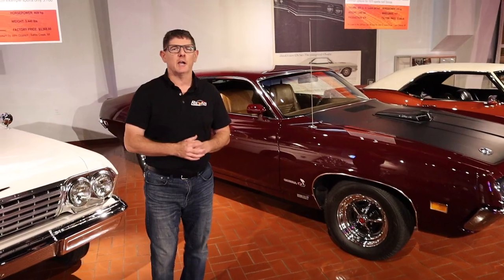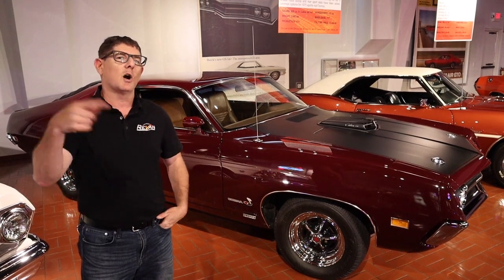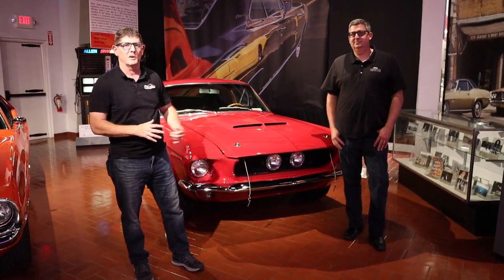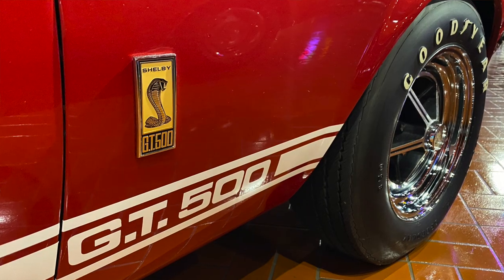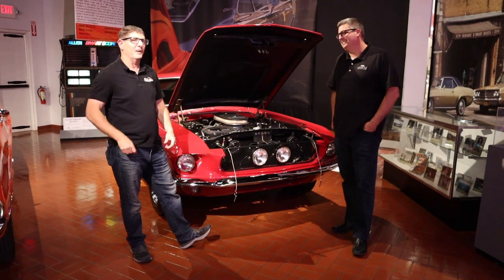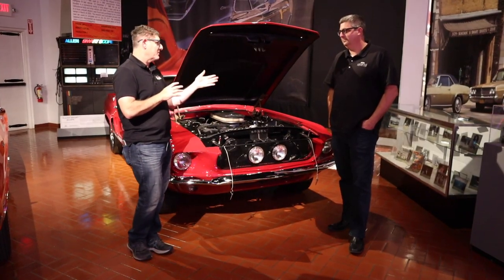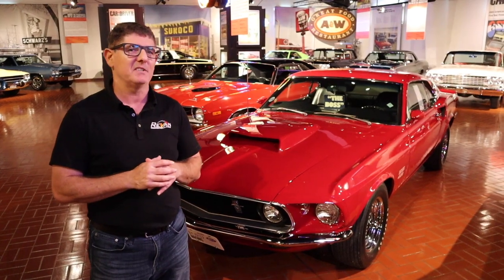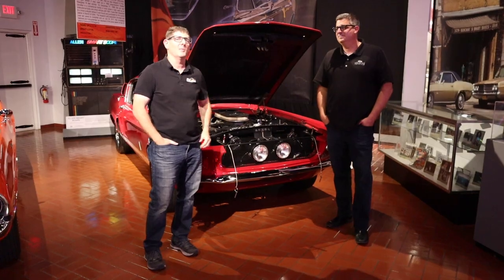Pick Your Favorite? Boss 429, Cobra Torino 429 Or Shelby GT500 - Fords at The Gilmore Car Museum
REVan Evan takes a close look at three amazing Fords at The Gilmore Car museum in Michigan. This amazing museum has over 400 cars on display housed in amazing buildings, some resembling old car dealerships. This is a must-see location if you're anywhere near Kalamazoo, MI. There's an operating old-school diner where you can get lunch and a milkshake (I had 2)  and there's something for everyone, young and old. Give them a look at gilmorecarmuseum.org.